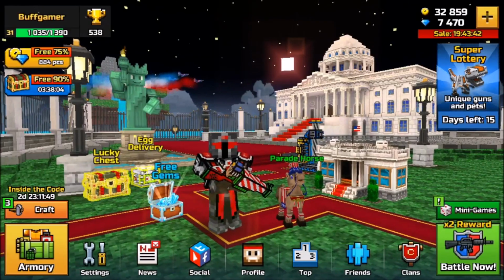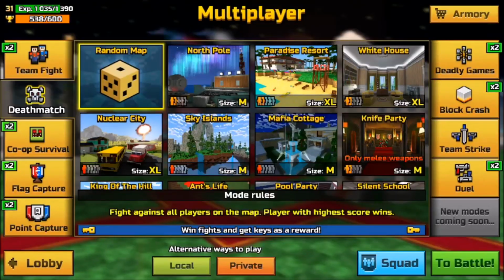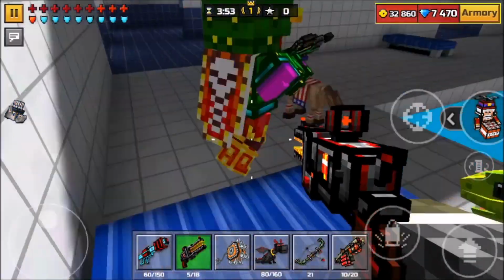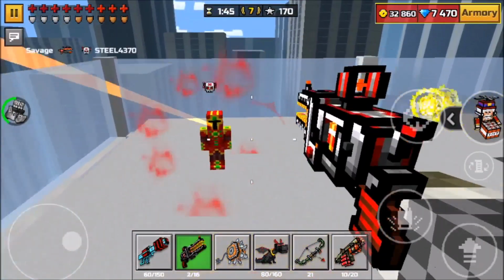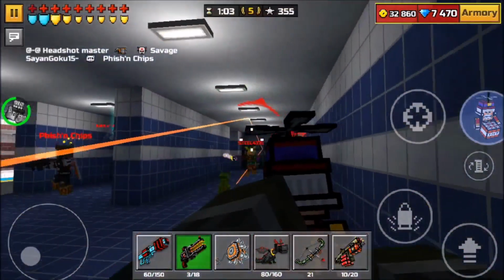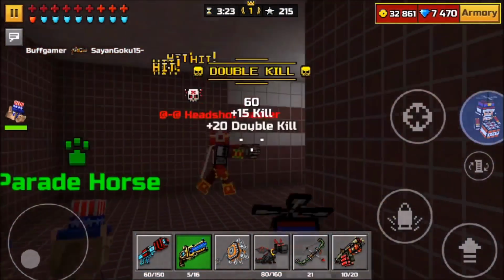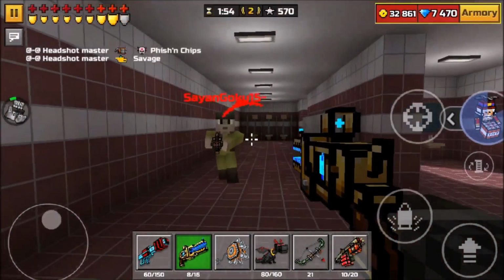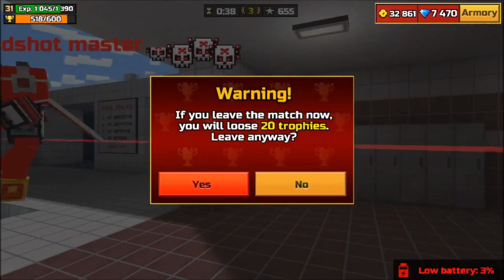Pixel Gun 3D - WHY WE HAVE TWO OF THIS ?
keep connected with me on
KIK:Monzer998
Skype:Monzer.hesham.khedr
Keep active on my channel and you might get a shoutout in the future :)